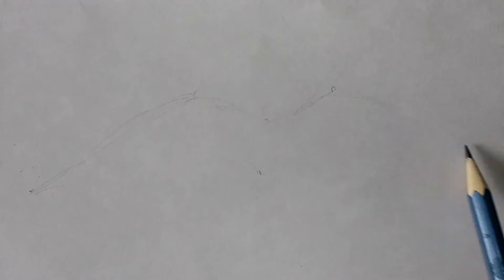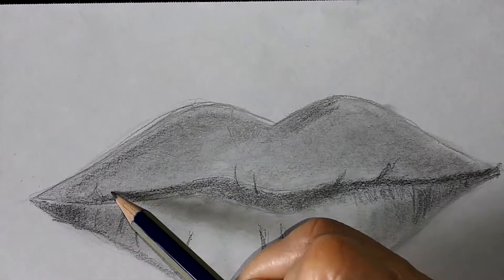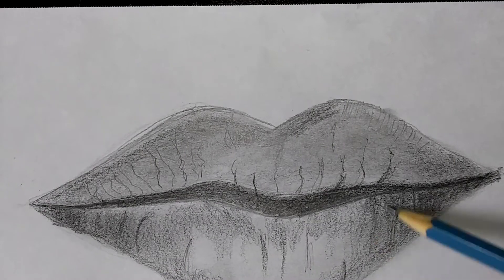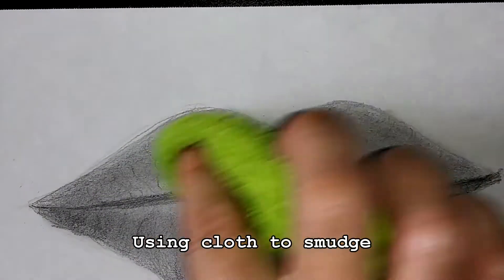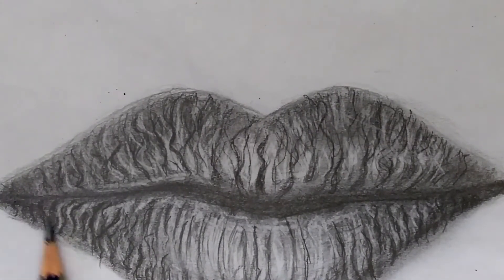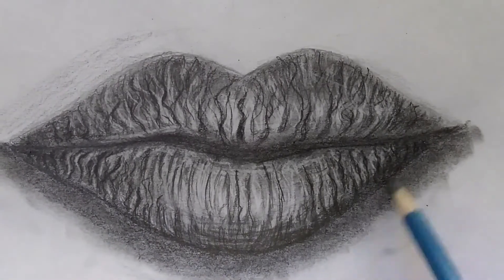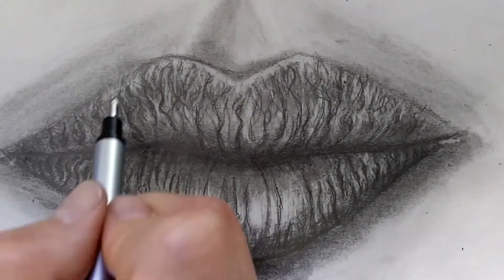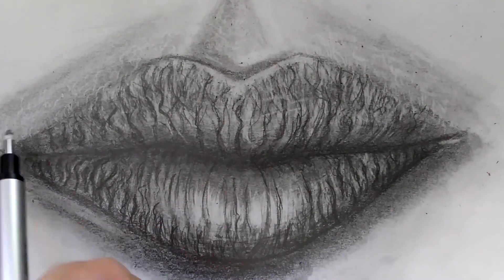(2) Realistic Lips Tutorial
ART is my heART!
P.S. I am new to these video editing, and I apologize if its not edited professionally. I am just learning. THank you for understanding. Hope this video is somewhat helpful.
Na/MA/Ste!
I hope those videos will be somewhat helpful as well as relaxing.

You can check my FB art page if you would like to see my paintings: Lola Angelini's Art